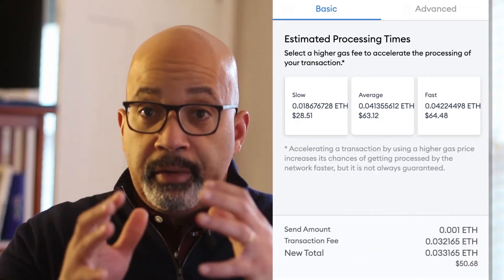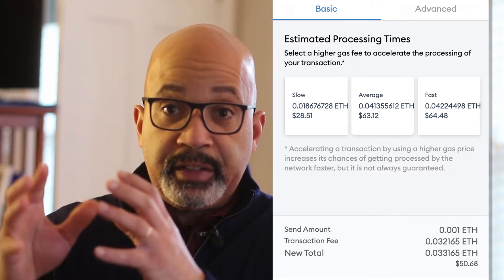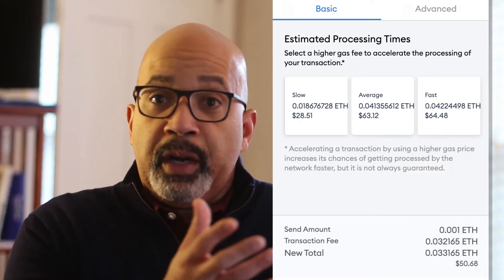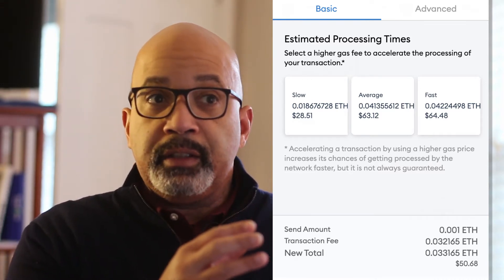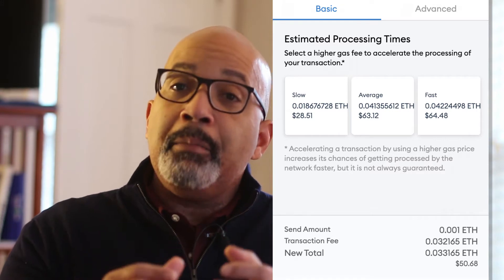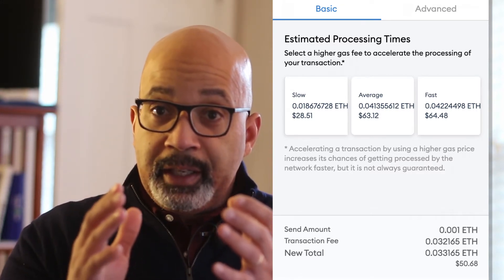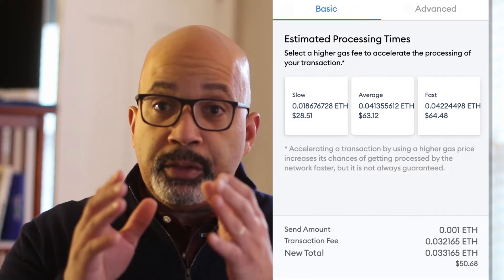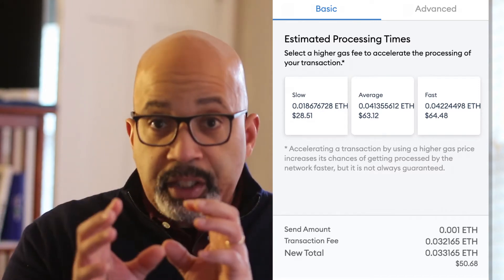How Ethereum Gas Fees Work in DeFi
DeFi Gas fees or Ethereum gas fees make a lot of people no want to participate. Especially when the fees are so high.

So get this, in this video, we talk through exactly how gas fees work and because you're here, you get access to our Gas Fees bot that will give you up to date gas fees estimates on demand.

✅ If you want to access it, go to this link on Facebook, comment if you're using Uniswap, Balancer, or something else, and reply to the bot response.

Cheers

DeFi
Decentralized Finance
Blockchain
Ethereum
ETH
ethereum gas fees
eth fees
why are eth fees so high
why are ethereum fees so high
why are eth fees
why are eth gas fees so high
how to save on eth gas fees
eth gas fees
eth gas
ethereum gas price
ethereum gas fees explained
how to save on eth gas
how eth fees work
how ethereum fees work
how eth gas fees work
how ethereum gas fees work
Eth Gas Fee
Decentralised finance
Transaction Fee
ETH transaction fee
gas
gas price
ethereum gas
ethereum gas explained
how to reduce ETH gas fees
Ethereum Gewi
DeFi Gas price
Defi Gas fees
cryptocurrency
investing
trading
altcoin
uniswap
gas fee
ethereum gas limit
eth gas fees problem
Ethereum transaction fees